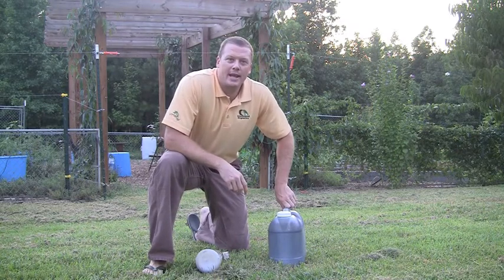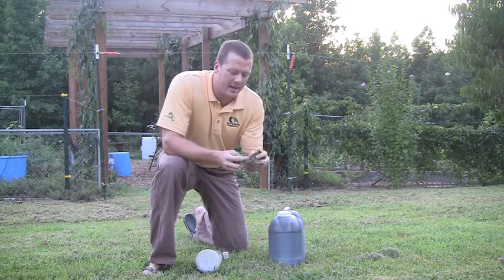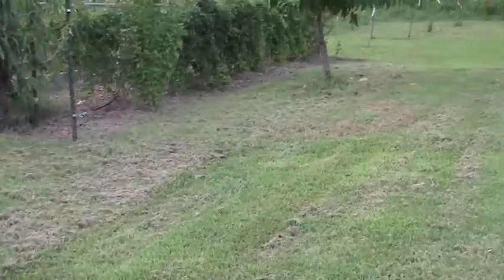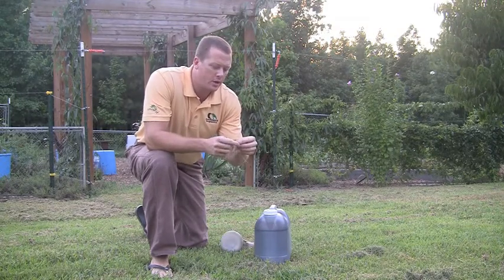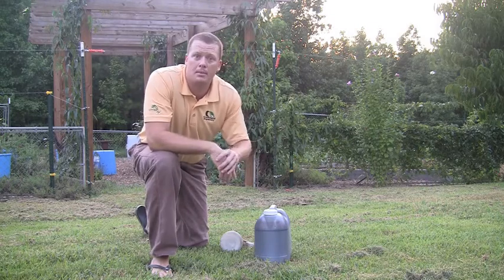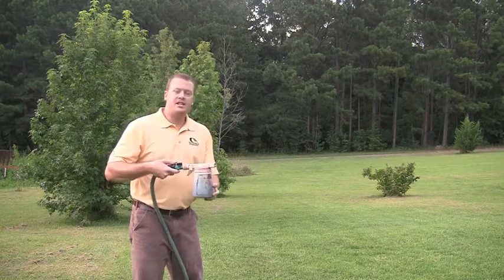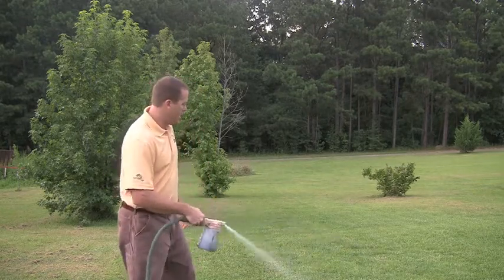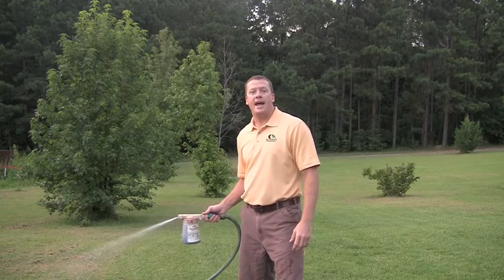Southland Organics: Compost Ignition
Excessive lawn thatch can be a problem! We've got a solution. Meet Compost Ignition, the most powerful compost starter available.  By adding it to your new or existing compost pile you will activate the composting process more rapidly, therefore, producing nutrient rich compost material.  Compost Ignition will significantly increase the performance of your compost bin or compost pile.